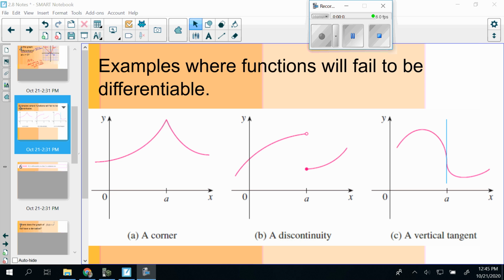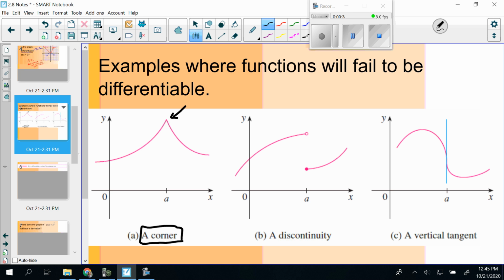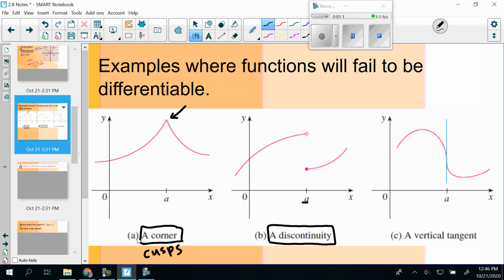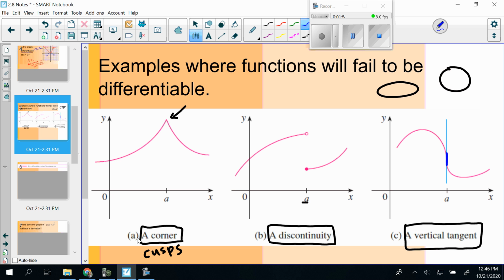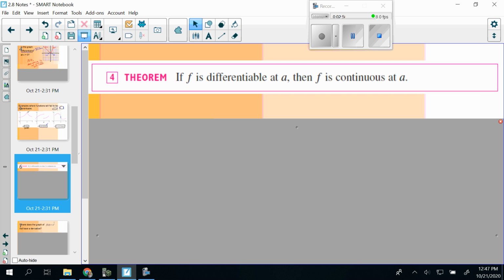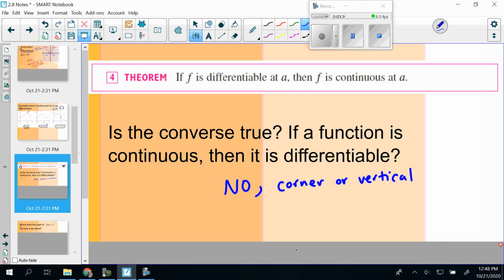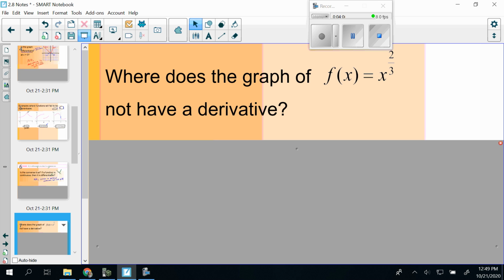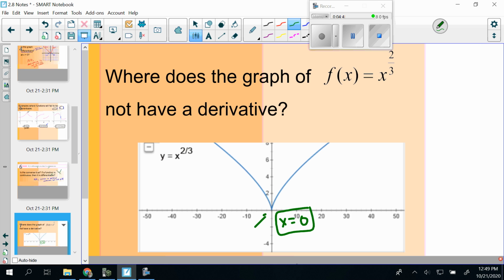Where Derivatives Fail